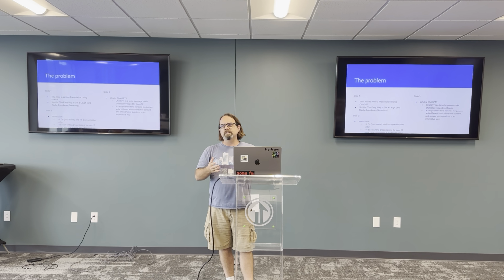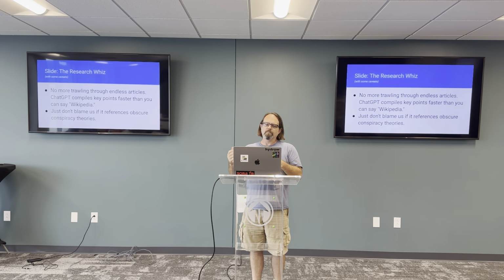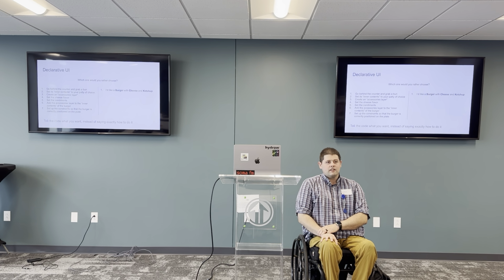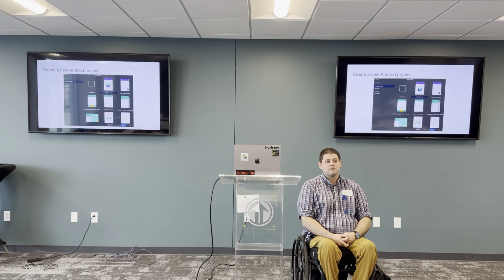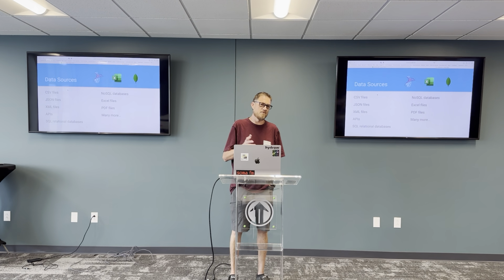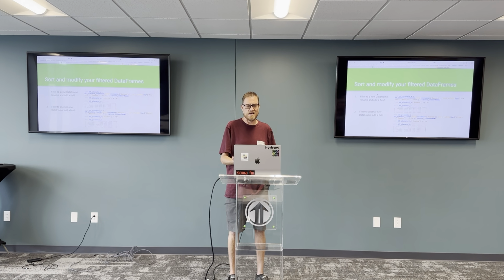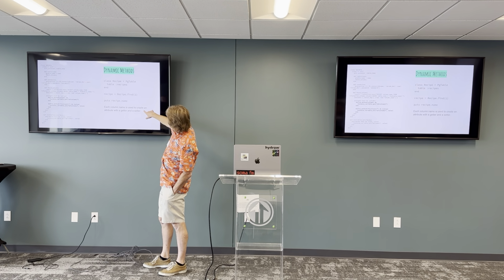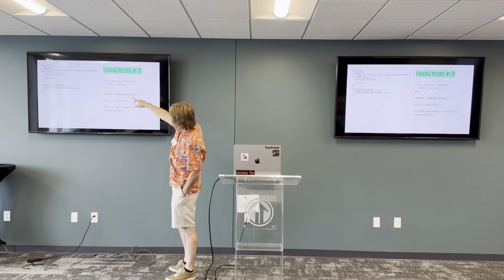Lightning Talks - Franklin Developer Lunch and Learn